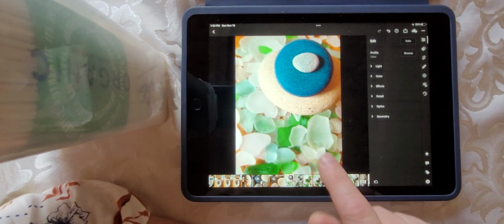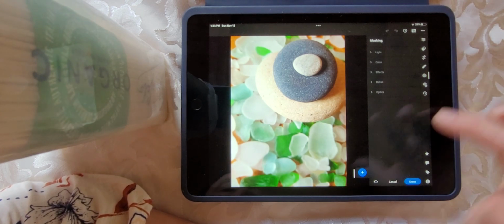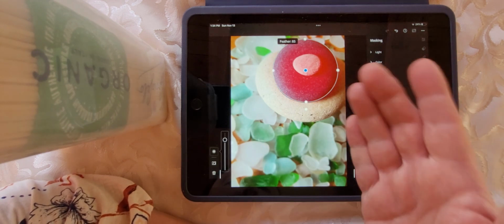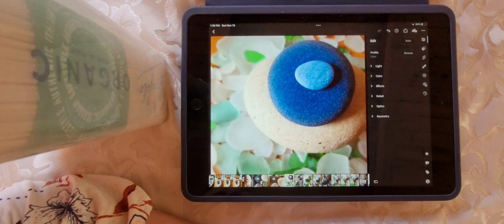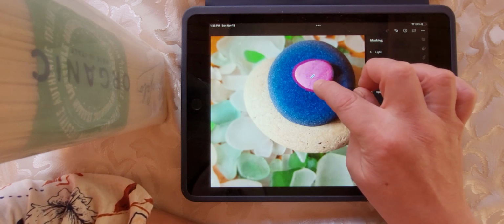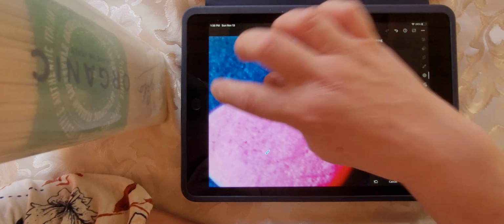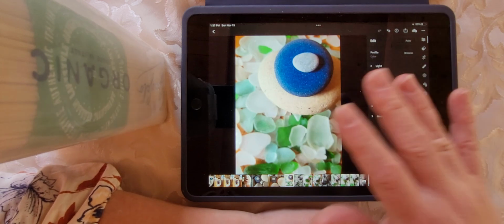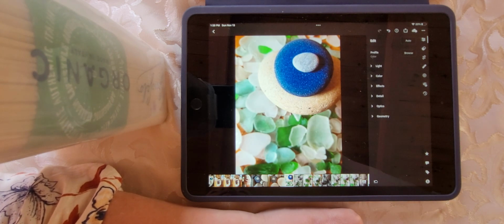radial mask with an brush mask added